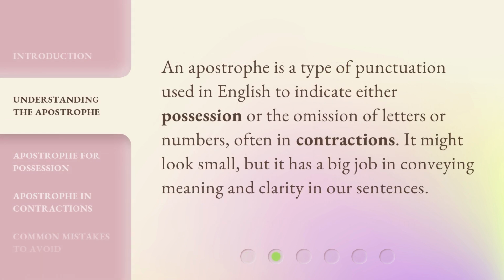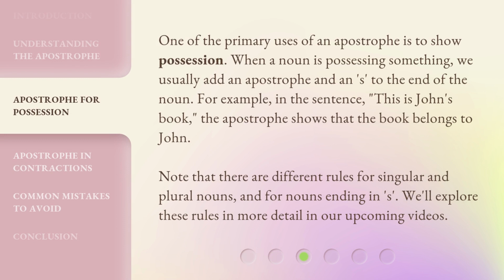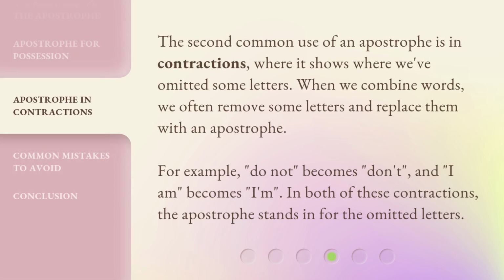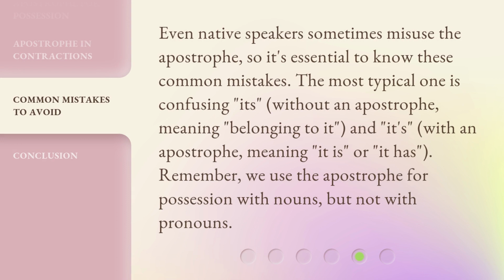Demystifying the Apostrophe: The Punctuation Powerhouse!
The Apostrophe: Punctuation Powerhouse! • Join us as we demystify the apostrophe and learn how to use it correctly. From possession to contractions, this punctuation powerhouse is essential in conveying meaning and clarity in our sentences. Don't miss out on this grammar fundamentals series video!

00:00 • Introduction - Demystifying the Apostrophe: The Punctuation Powerhouse!
00:38 • Understanding the Apostrophe
00:57 • Apostrophe for Possession
01:31 • Apostrophe in Contractions
02:02 • Common Mistakes to Avoid